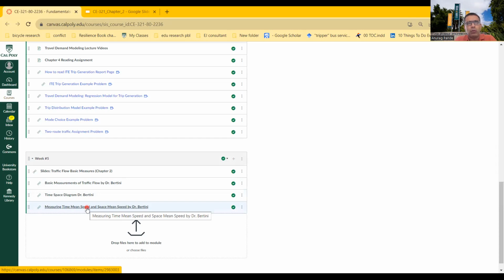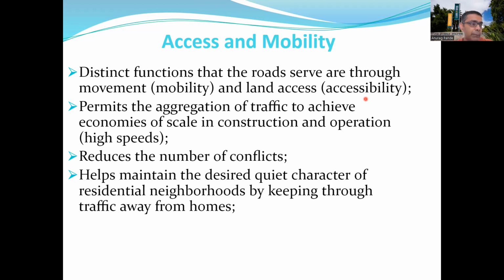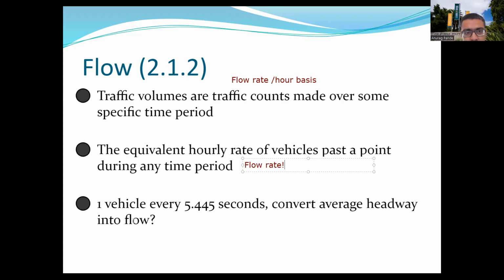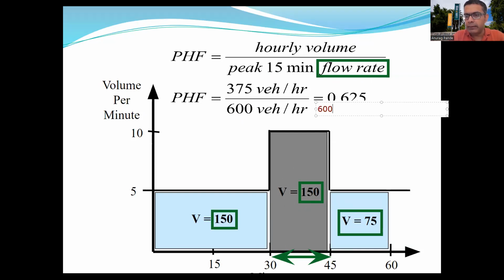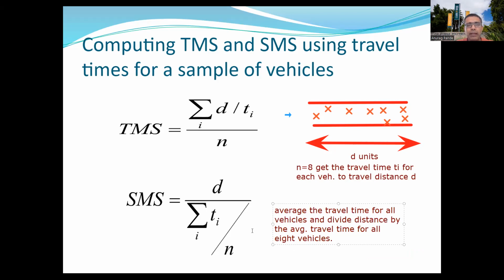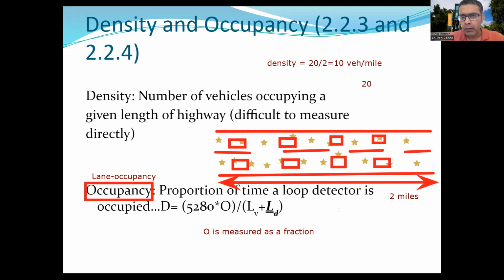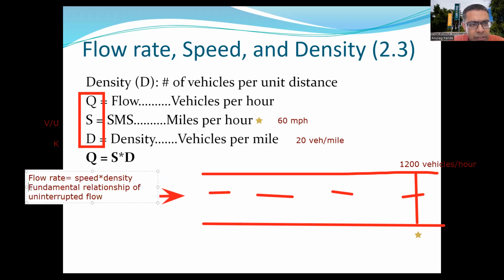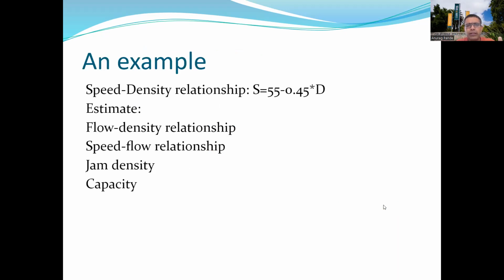CE 321 Lecture on Basic Traffic Flow Measures (Dr. Pande)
Corresponding Videos:
(Traffic Flow Theory Par I; Dr. Bertini)
(Time Mean Speed and Space Mean Speed)